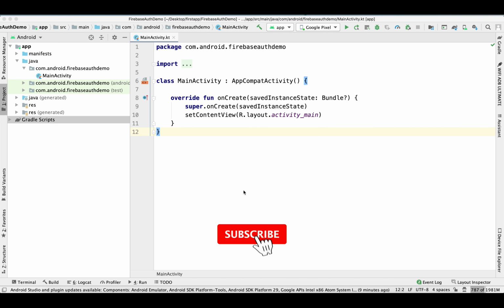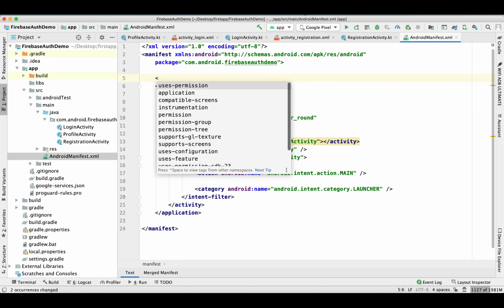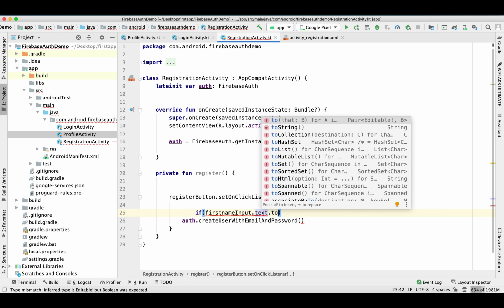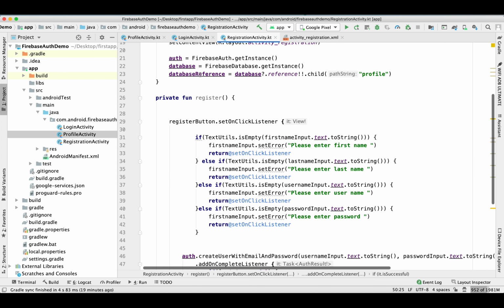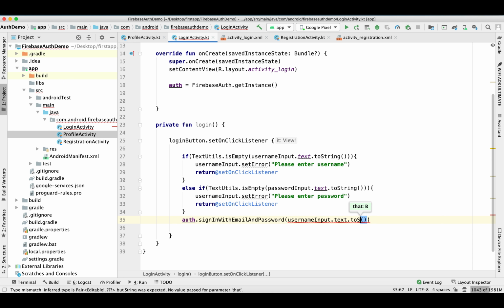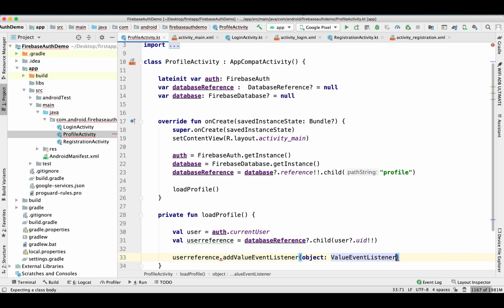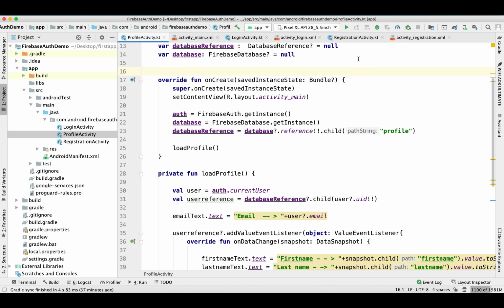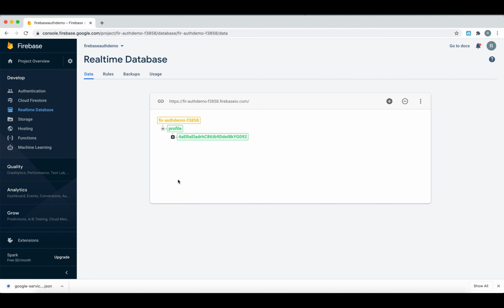Android Kotlin Firebase Authentication Tutorial 2020 | Registration, Login, Logout, Session, Profile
In this video you can learn how to implement Firebase Authentication using email and password.
also you can learn how to register, login and logout with profile info.